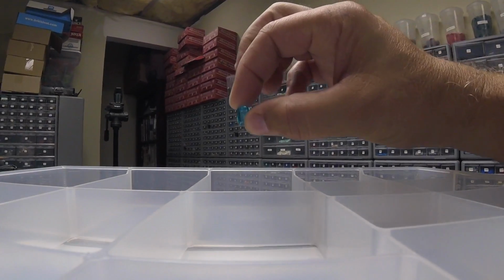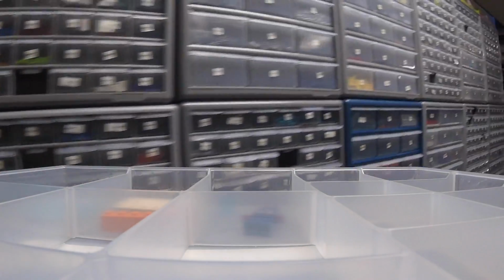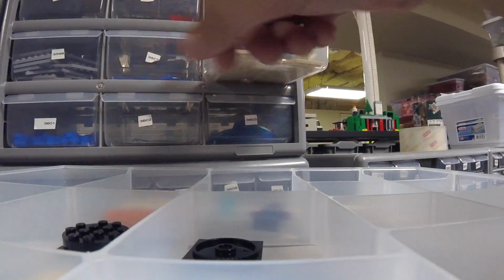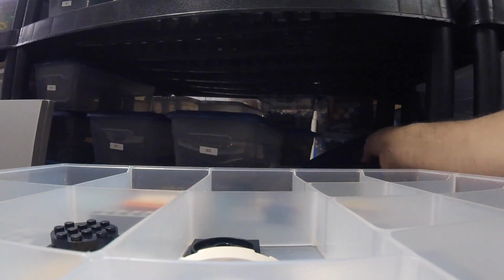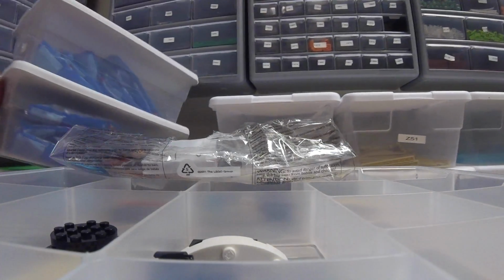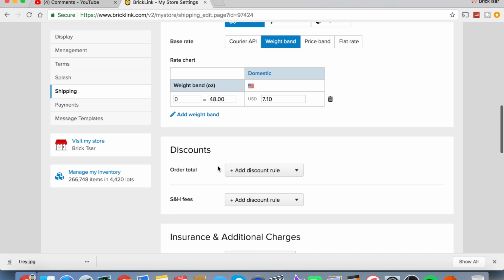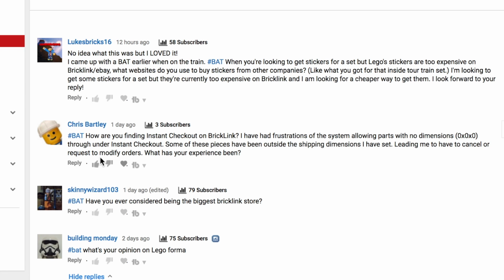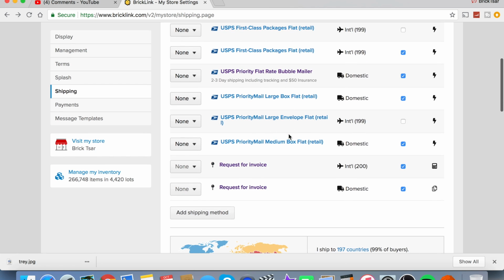Instant Checkout Issues? LEGO Bricklink - PABLO for Sheila L Art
Picking A Bricklink LEGO Order (PABLO) for Seila L Art
Plus BrickTsar Answer Thingy about issues setting up Instant Checkout Feature.

📭 Mail to:
BrickTsar
66 Fire Tower Rd NW #264